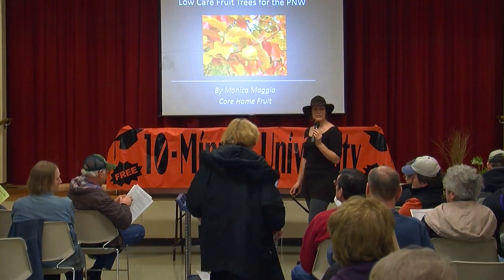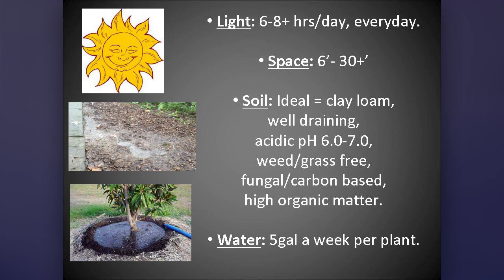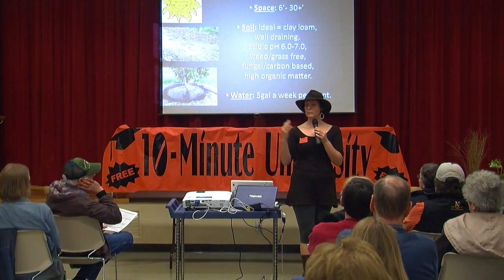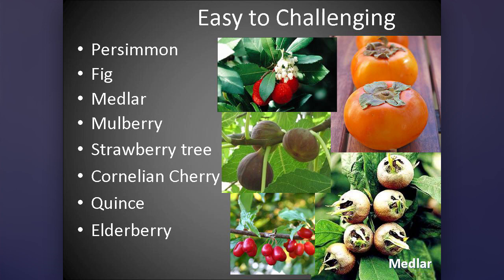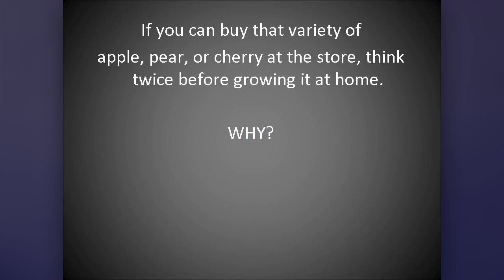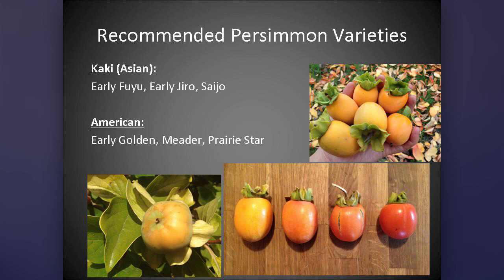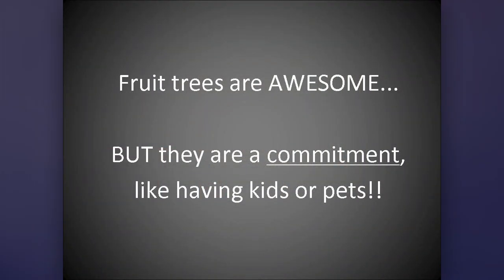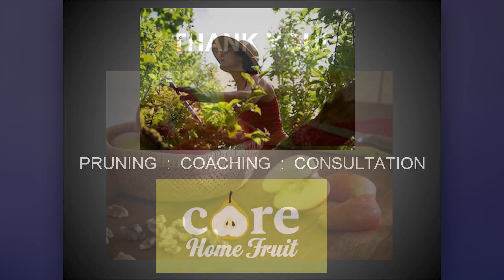OSU Master Gardener: Low Care Fruit Trees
Learn everything you need to know about low care fruit trees from an Oregon State University Master Gardener.